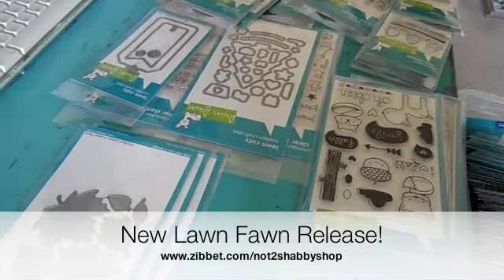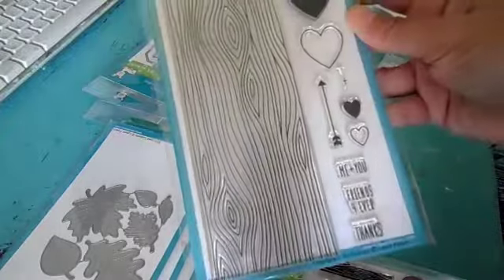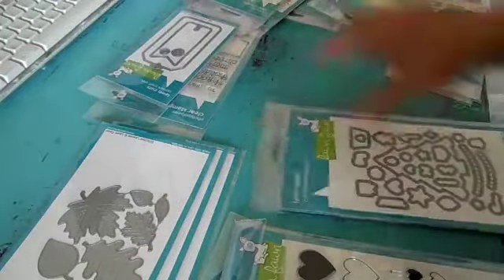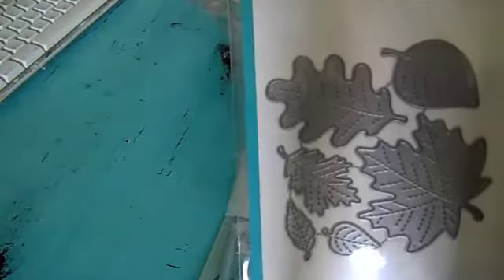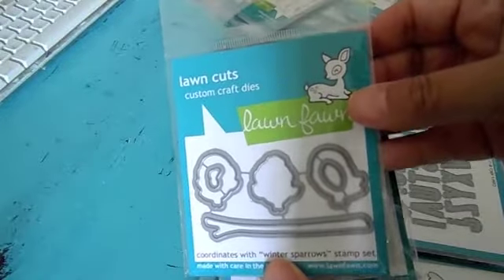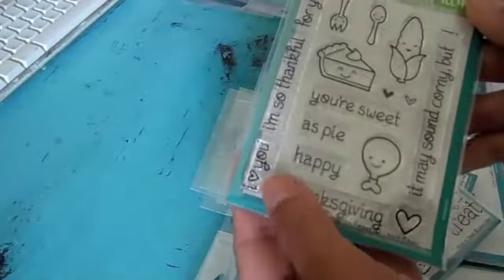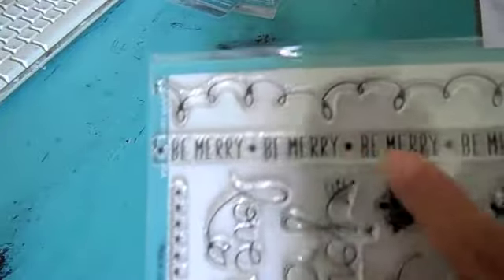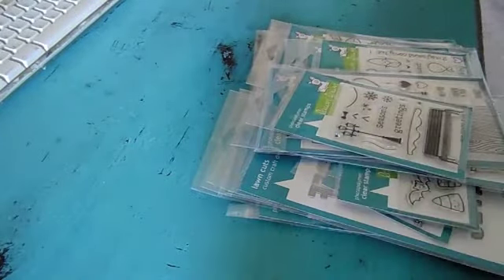NEW LAWN FAWN RELEASE!